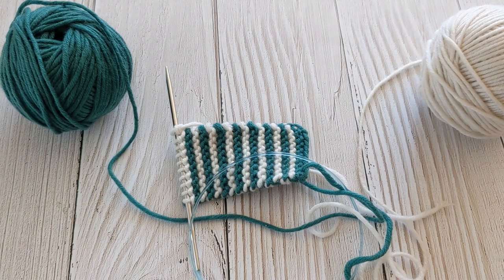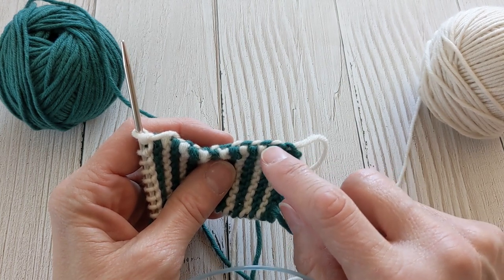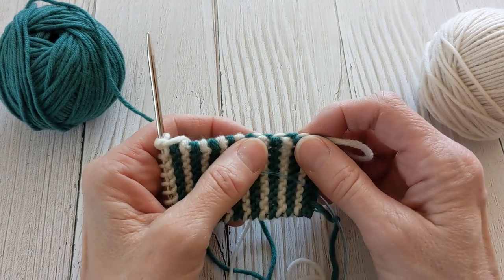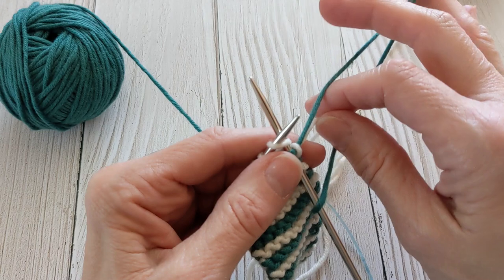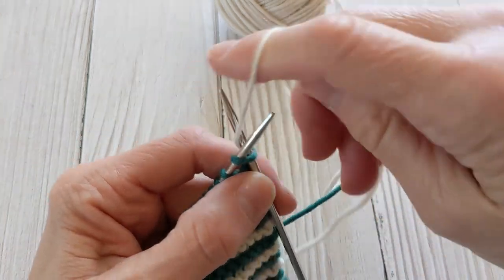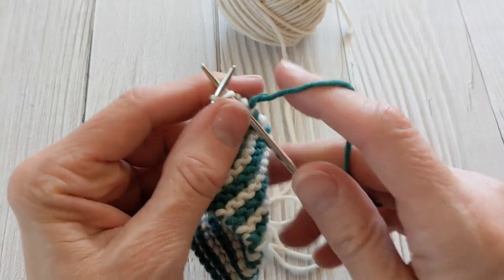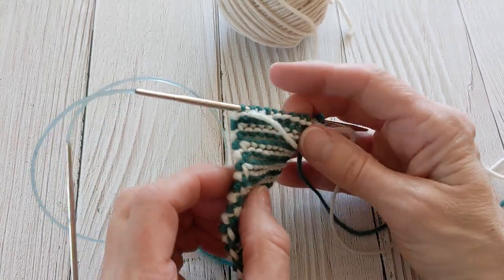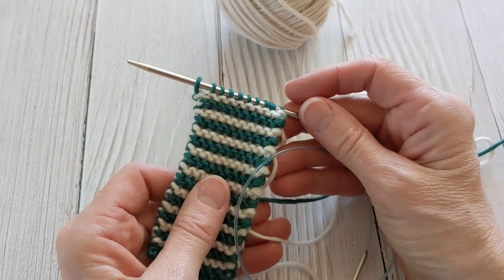Tutorial: a better way to carry yarn up the side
Learn a simple twist to tidy the edge of your work when carrying yarn up the sides. This technique not only looks better visually, but also helps the edge to stay as stretchy as the rest of your piece.